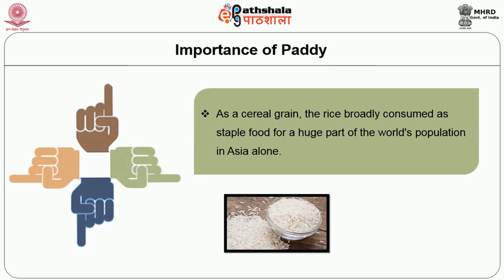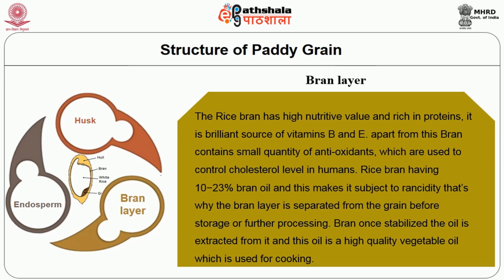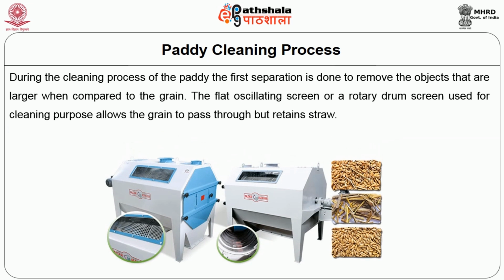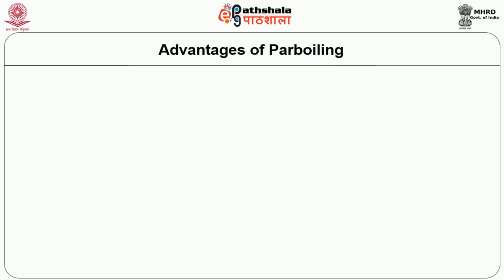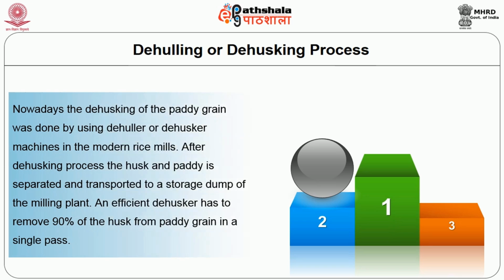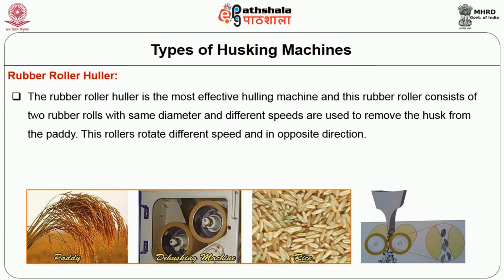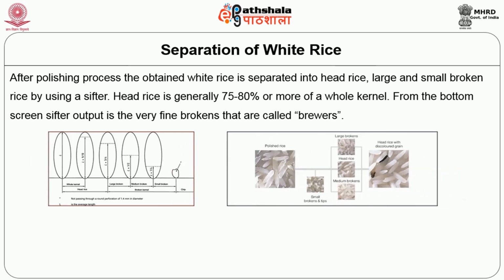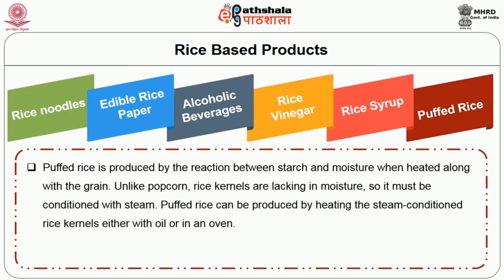Processing and Products of Paddy